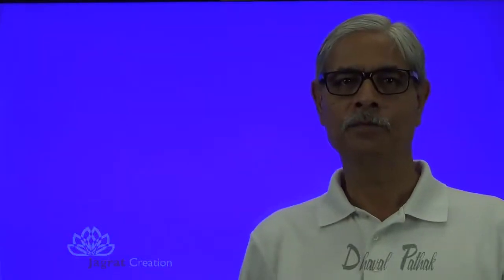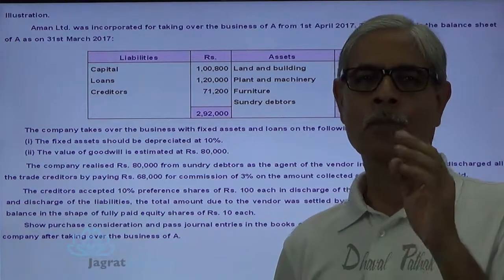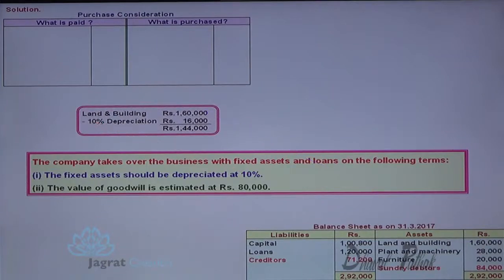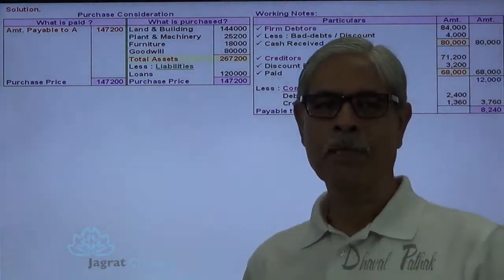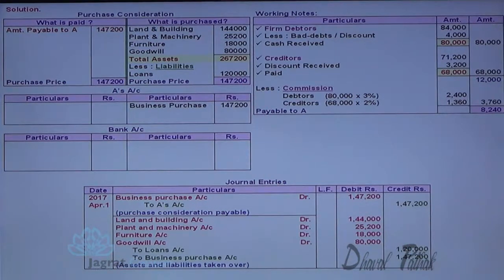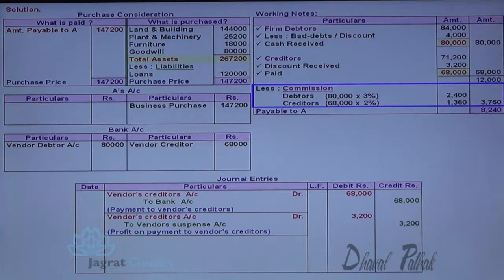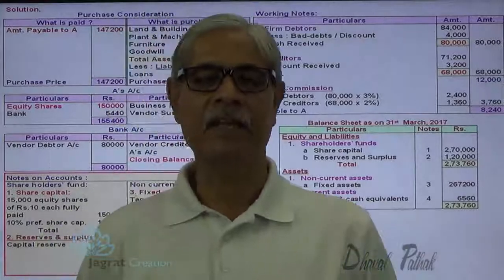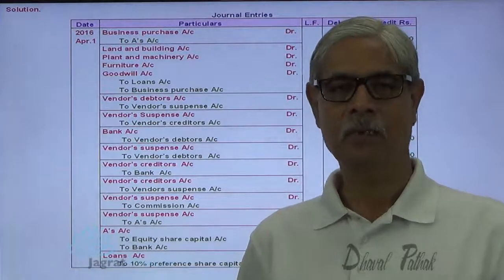Business Purchase Books of Company Sum 2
Jagrat Creation Presents This Video lecture on Financial Accounting,Conversion or sale of firm to company wherein journal entries in the books of the company are explained for 1.  purchase of business and 2. collection of debtors as the agent of the vendors and 3. payment to creditors as the agent of the vendors by preparing working notes to find purchase price and net amount payable to vendor.Over and above balance sheet of the company as per Sch.III is prepared after taking over the business.
This video is useful for students reading in the books of company Conversion or sale of firm to company in CA-IPCC,ICWAI Intermediate,CA-Intermediate level, FYBCom, Financial Accounting.
Keep in touch For Next Accountancy Videos at Jagrat Creation for Conversion or sale of firm to company.